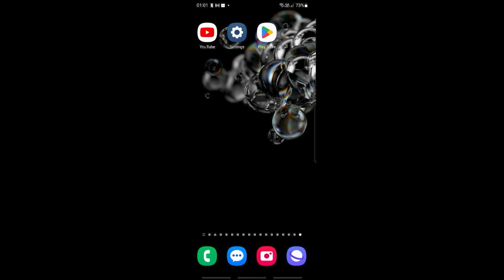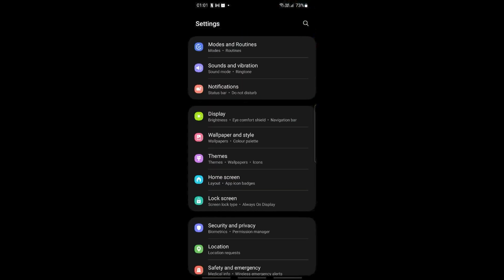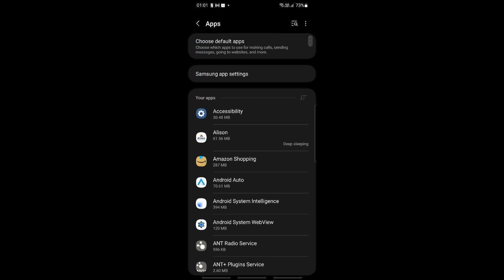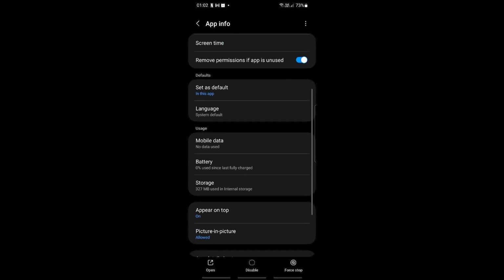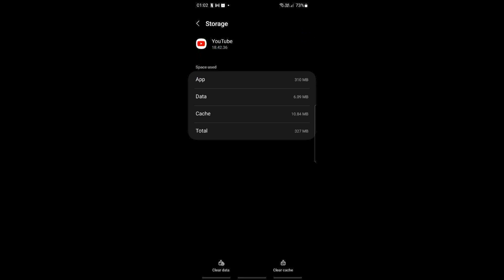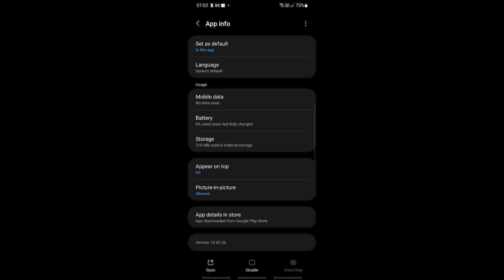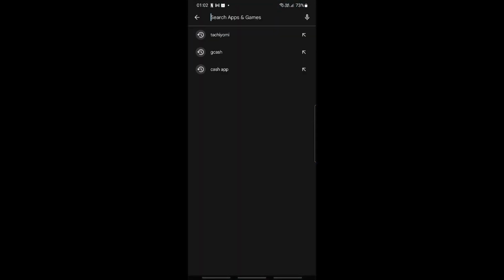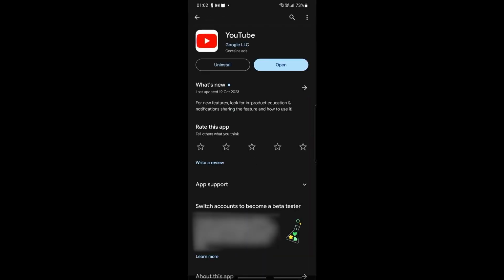Fix This Version Of YouTube Is Out Of Date And No Updates Are Available For Your Device (Easy Fix)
How to fix this version of youtube is out of date

In this video I'll show you how to fix youtube is out of date and no updates. The method is very simple and clearly described in the video. Follow all of the steps & fix youtube app out of date problem.

Stuck with an outdated version of YouTube on your device and frustrated by the "No Updates Available" message? Don't worry, we've got you covered! In this video, we'll guide you through the steps to tackle the common issue of having an outdated YouTube app that seems impossible to update. We'll cover the following key aspects:

Understanding the Problem: We'll explain why your device is displaying the "Out Of Date" message and why updates seem unavailable.

Troubleshooting Solutions: Follow our step-by-step instructions on how to resolve this issue and get your YouTube app up to date.

Alternative Solutions: Discover potential workarounds and alternative methods to access YouTube content without the latest app version.

By the end of this video, you'll have the knowledge and solutions to address the "Out Of Date" issue with your YouTube app and continue enjoying your favorite videos without interruptions. Whether you're using an older device or experiencing compatibility problems, this tutorial will help you overcome these challenges. Join us and get back to watching YouTube hassle-free!